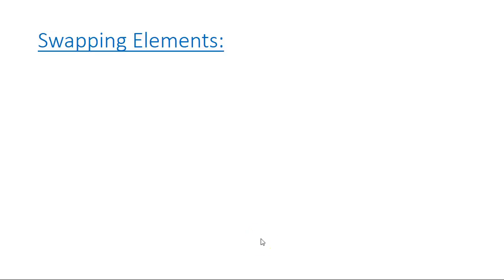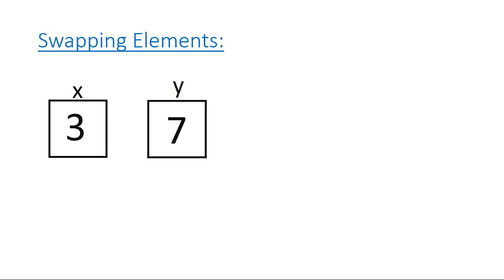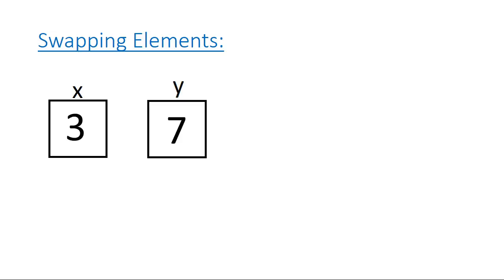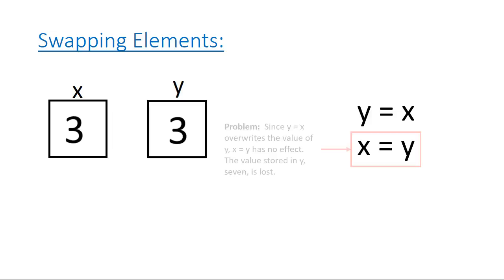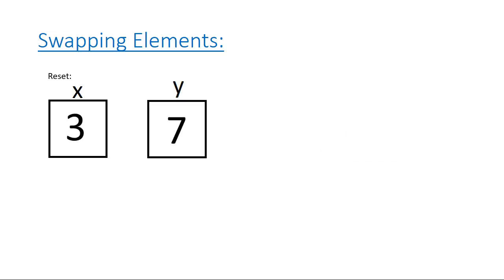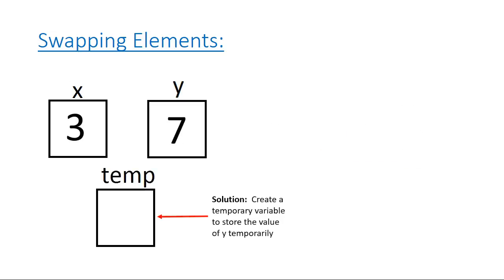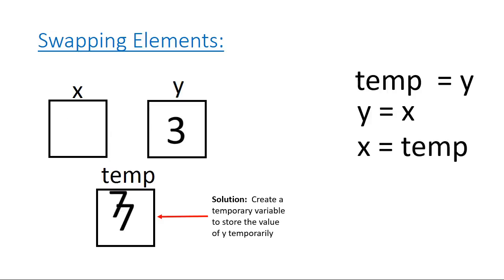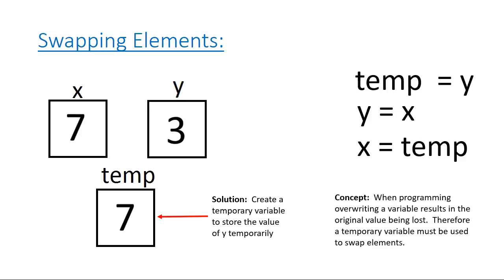Core Algorithms - Swapping Elements: Theory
In this video we look at the mechanics of swapping values in two variables.